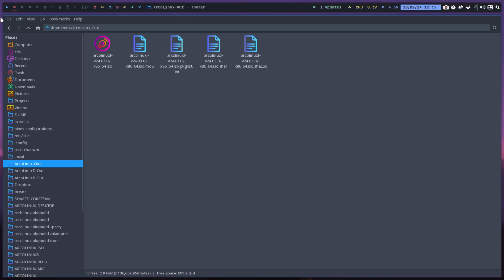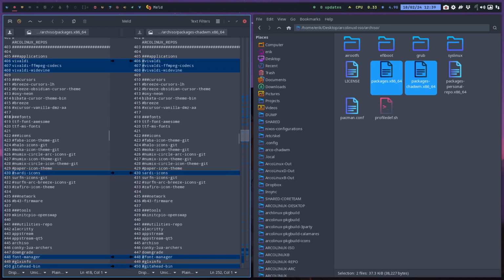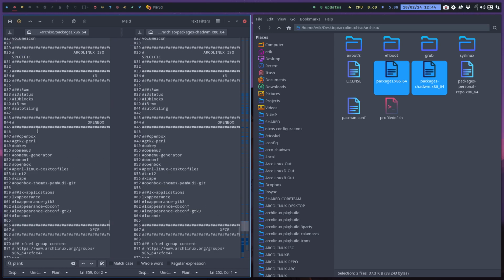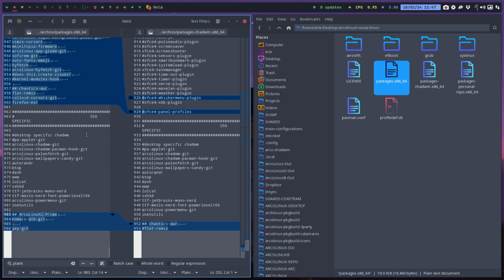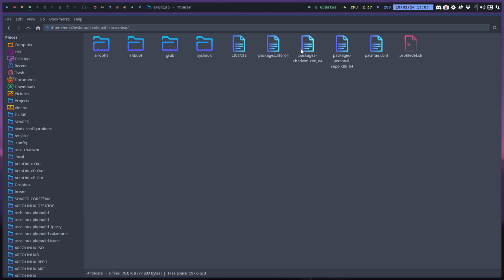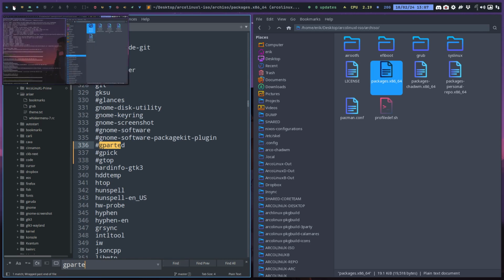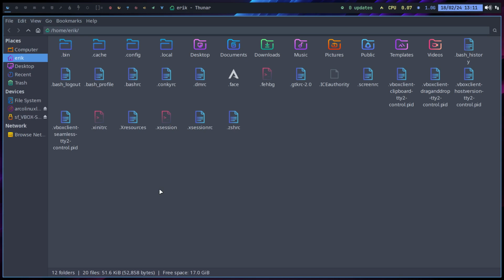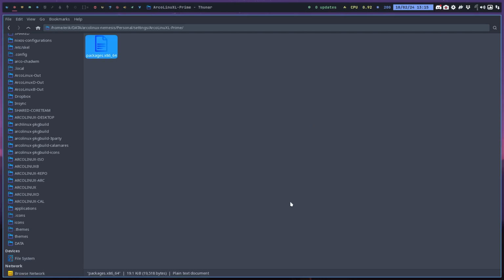ArcoLinux : 3885 How to create ArcoLinuXL Prime - xfce4 + chadwm + chaotic repo packages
Lets make the iso from previous video even better and put it safely away on github.